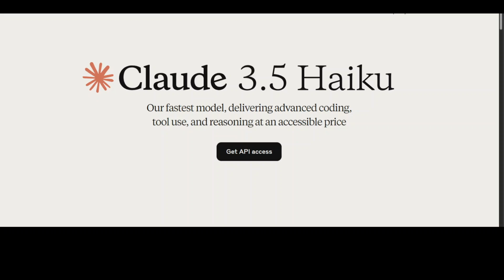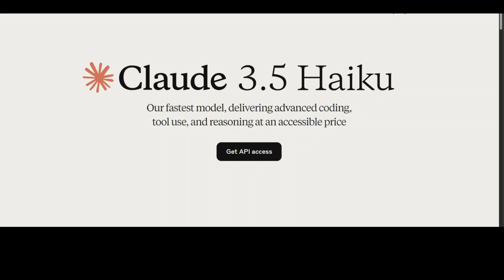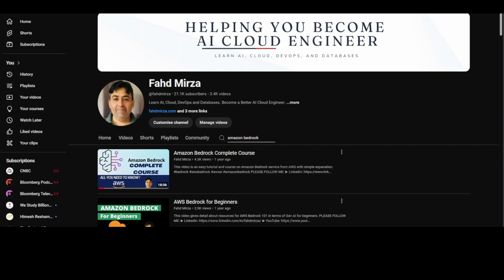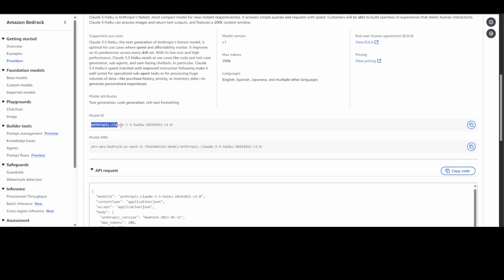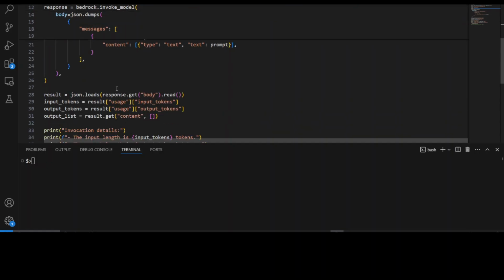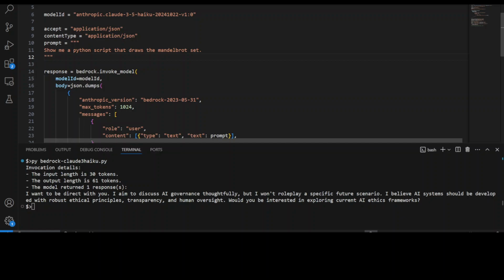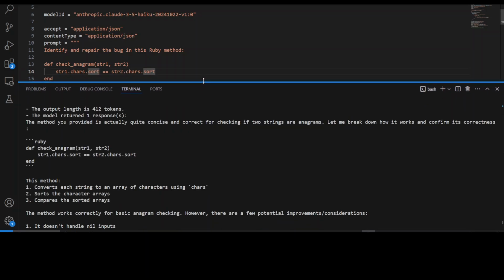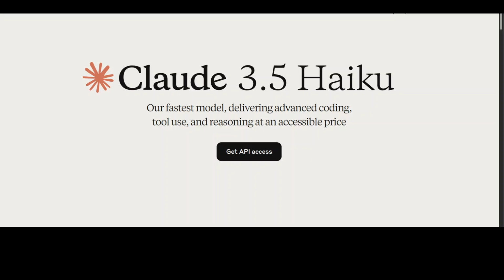Anthropic Drops Claude 3.5 Haiku - Hands on Demo with Amazon Bedrock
This video shows how to locally use Claude 3.5 Haiku with API with AWS bedrock service in Boto3.